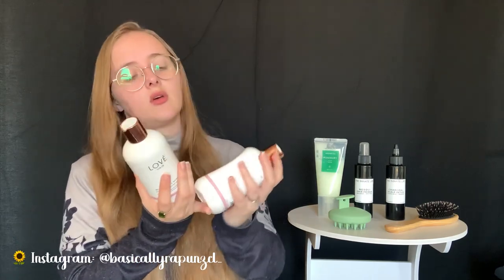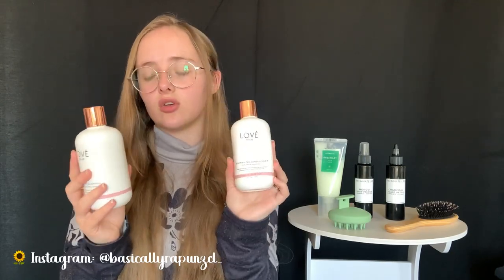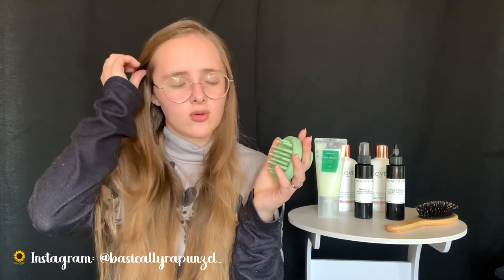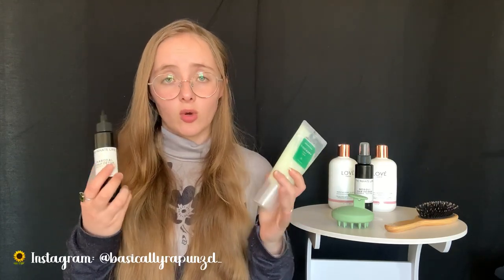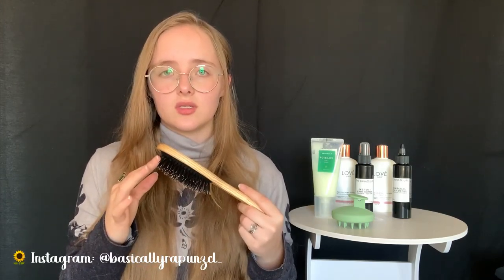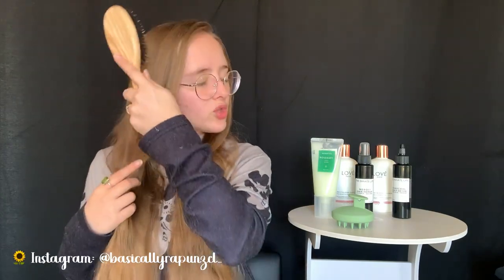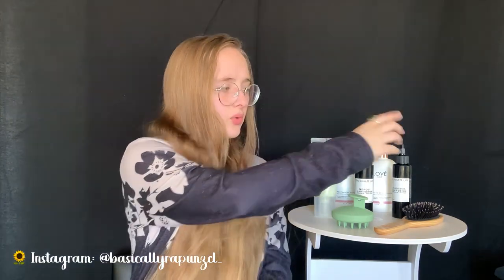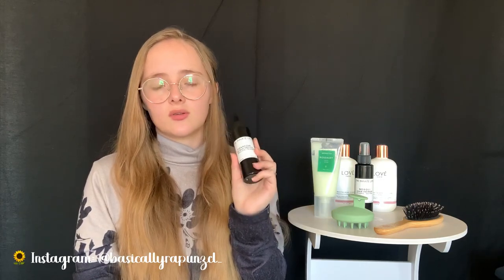How to Detox / Clarify your Scalp & Hair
I do realize I completely forgot to talk about the Neroli Hair Primer, but it´s a product I recommend to further avoid build-up from happening that often as it helps with various things like balancing your PH, and sligthly clarifying your hair. It´s the first product I use after washing my hair.

*Wooden Boar Bristle Brush

*LoveHair Clarifying S&C

*Silicone Scalp Massager

*Rosemary Scalp Scrub